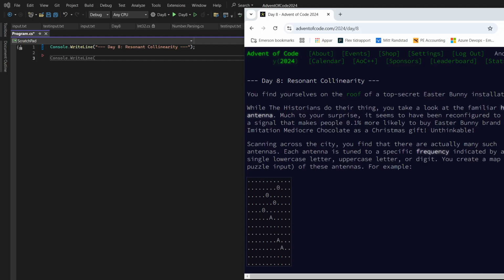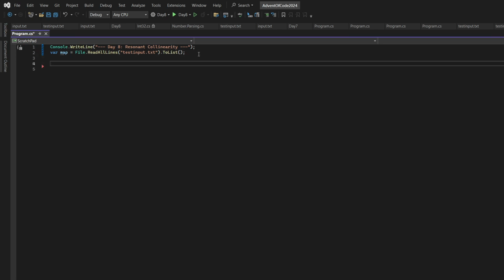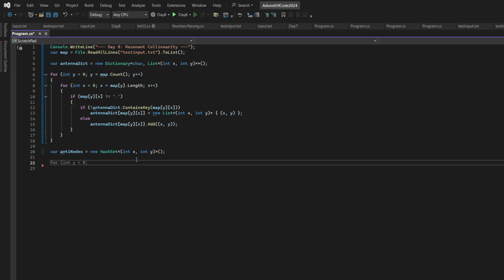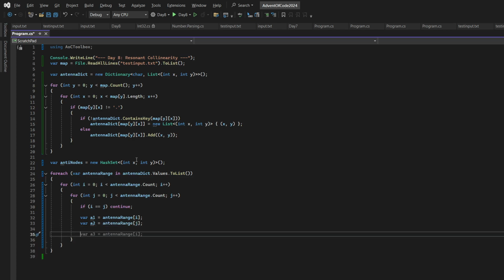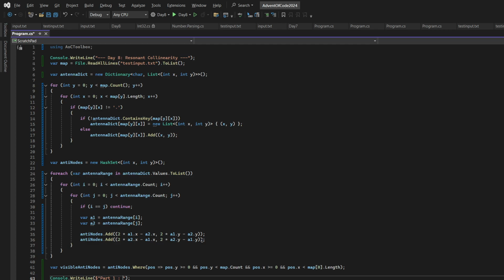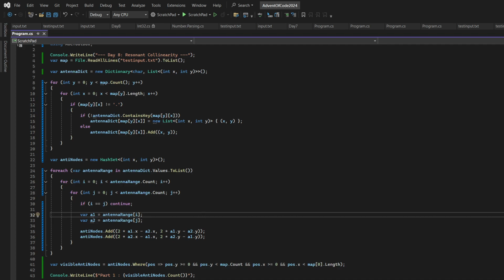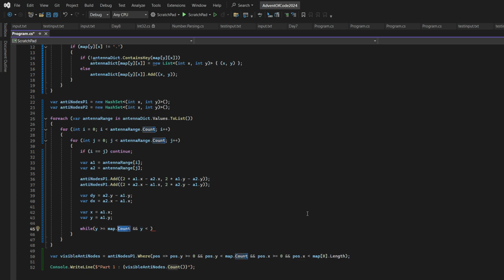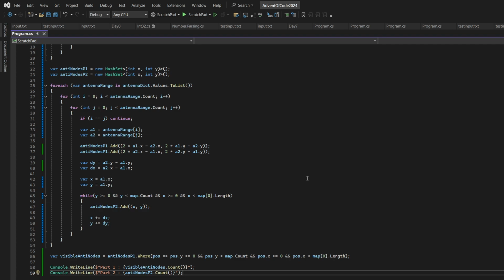Advent of Code 2024 Day 8 (C#)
Walktrough of my solution of Day 8 of Adven of Code 2024 in C#